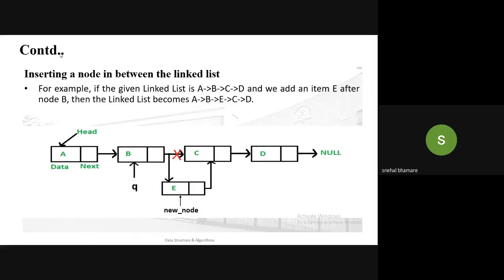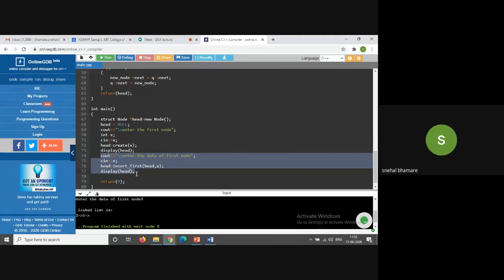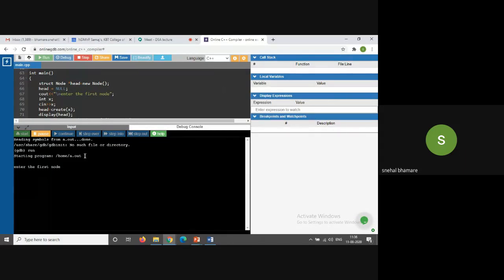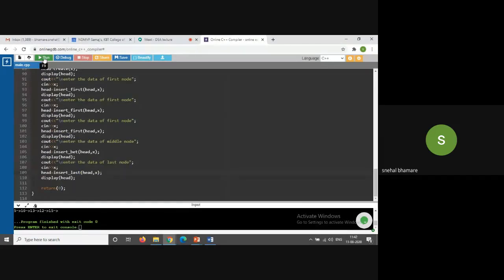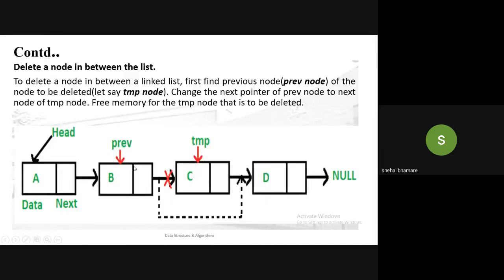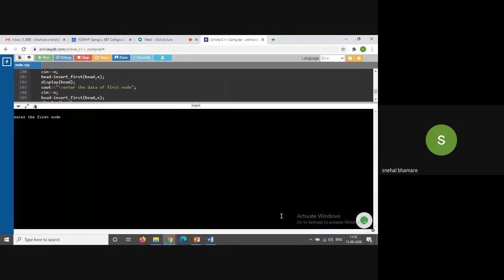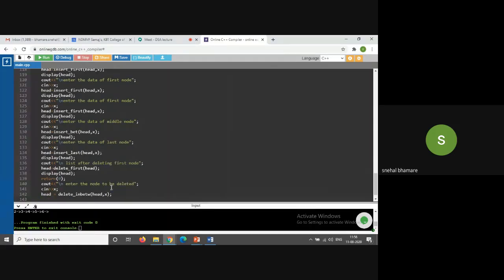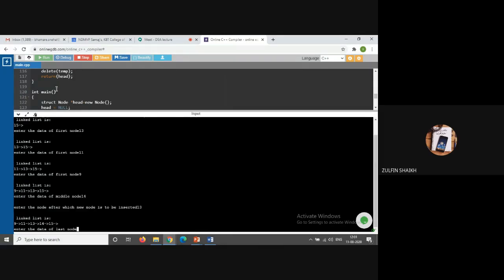DSA lecture 11 08 20 on Singly linked list part 2